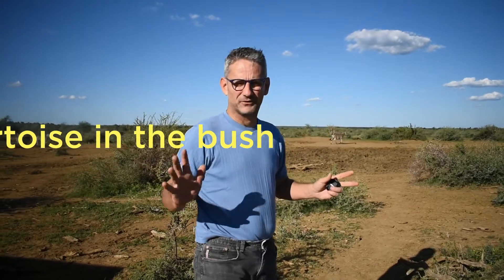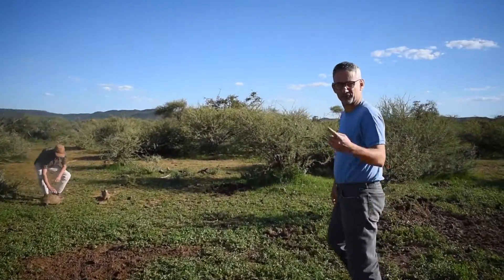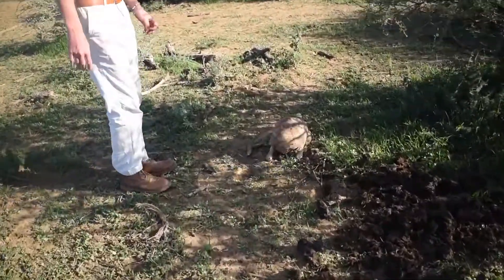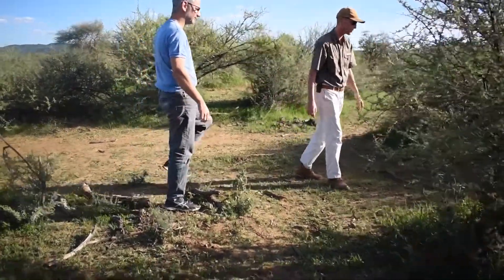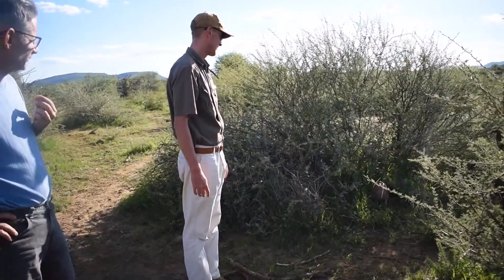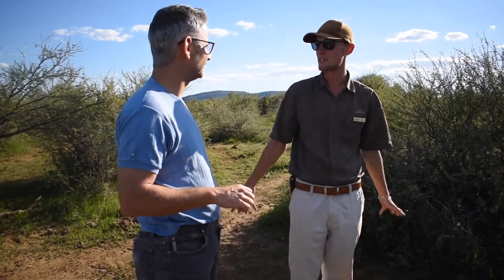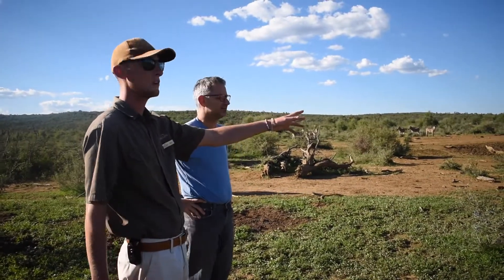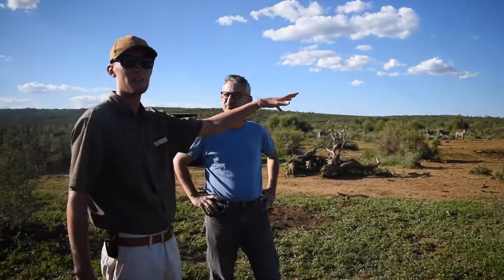RHULANI INSIGHTS 116 - A leopard tortoise in the bush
Look behind the scenes of Rhulani Safari Lodge. Actually, we wanted to take a short break here at this beautiful, open spot and show you in today’s blog the stunning area with a few zebras. The bush keeps coming up with surprises.